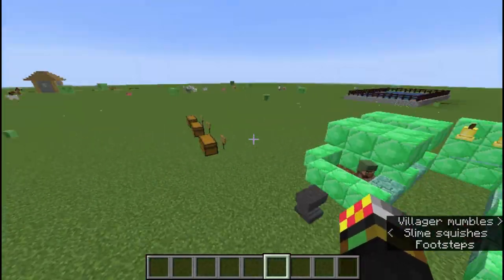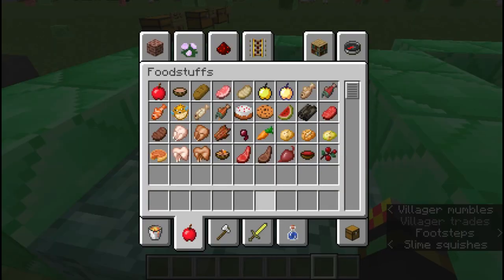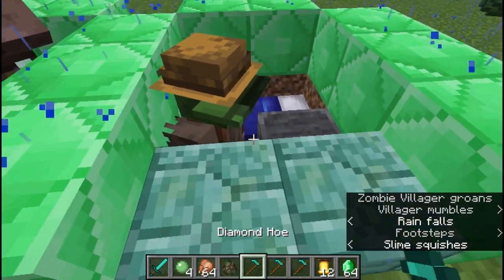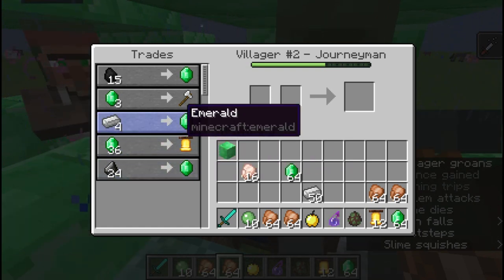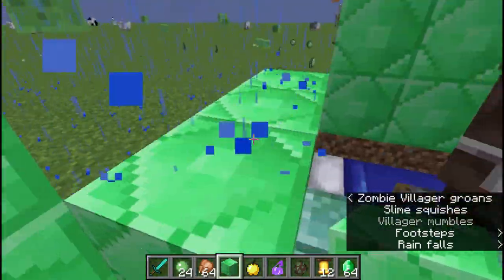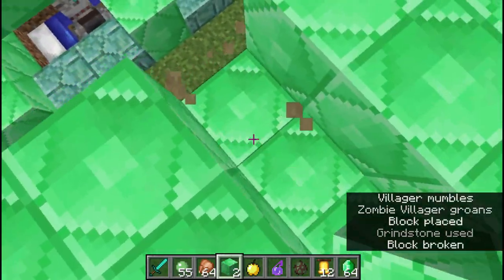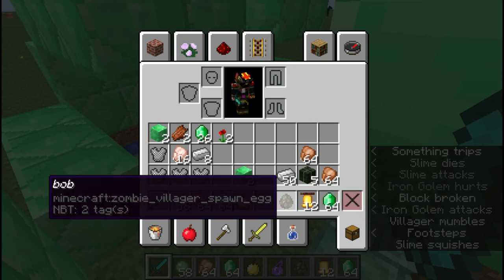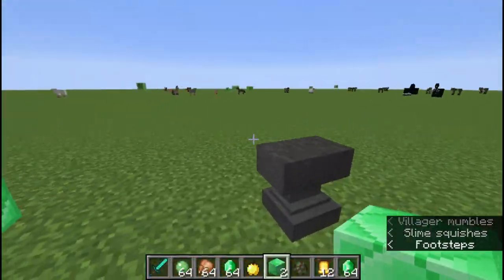Minecraft | How to get diamond armour for one emerald - Villager trading tutorial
Probably doesn't work on bedrock edition

Edit: this does work on bedrock. This video was recorded ages ago